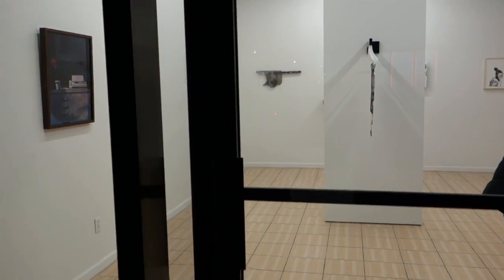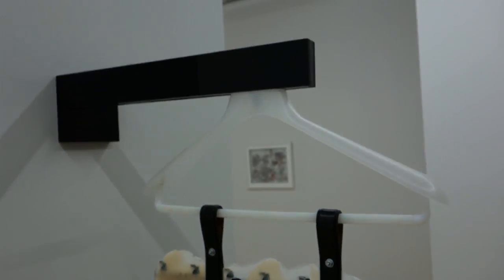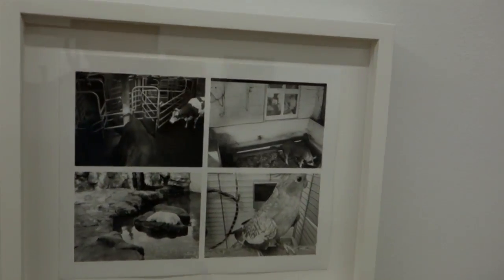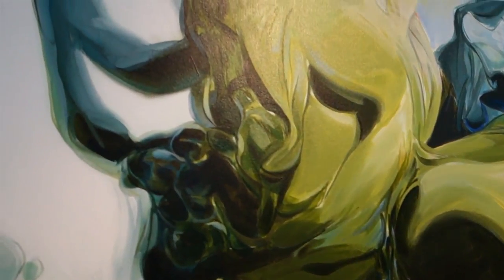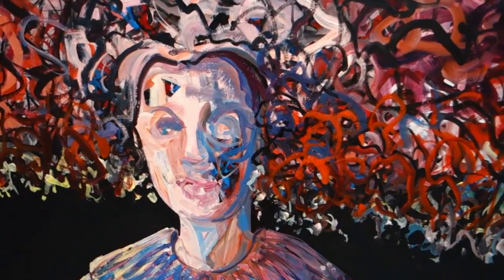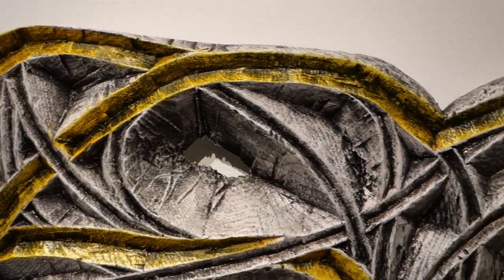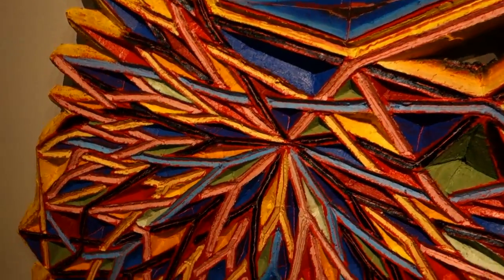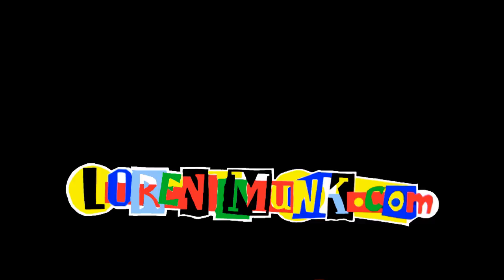Drifting Around Bushwick and the Lower East Side December 2014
James Kalm starts out with the best of intentions but… sometimes it's better to throwaway the itinerary, and just go with the flow.  Bouncing through Bushwick, your correspondent is drawn to Outlet Gallery's Second Annual Invitational.  We buttonhole founding Co-director Julian A. Jimarez Howard, who gives viewers a brief tour of the show.  Biking north we checkout a newish space, Odetta and "Becoming" an exhibition of "portraits in the state of solidifying" with works by: Deborah Brown, Gregory Curry, Mary Dwyer and Alice Momm.  Then we zip over the Williamsburg Bridge to the Lower East Side to view "Through the Valley: New Paintings by Devin Powers" at the Lesley Heller Workspace.